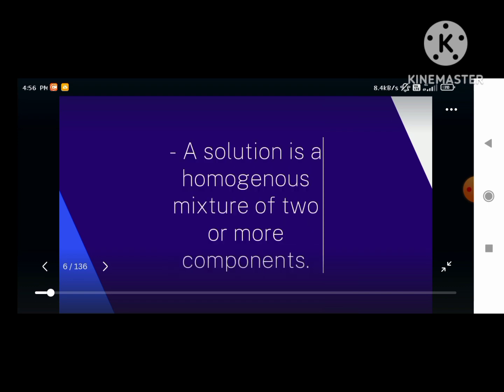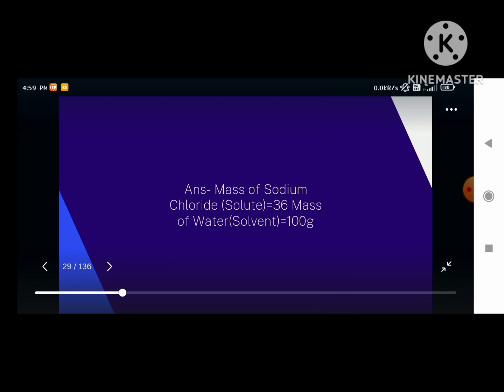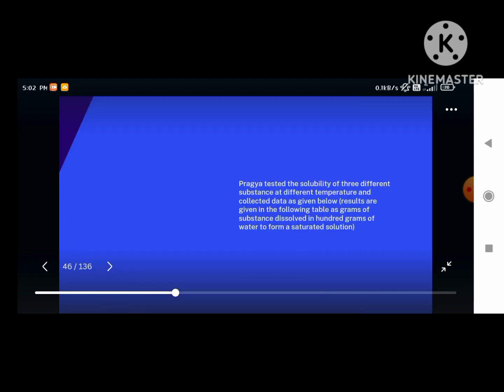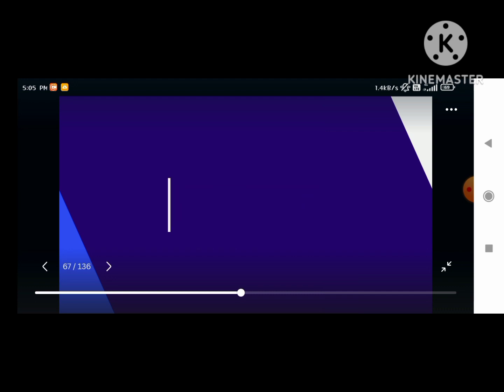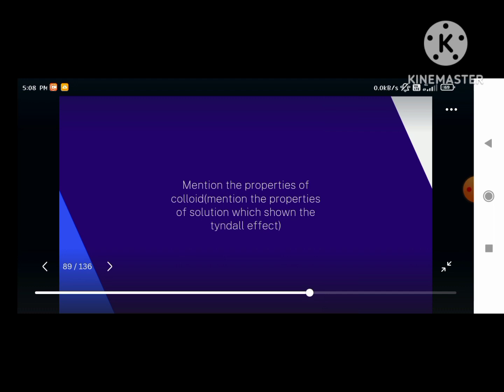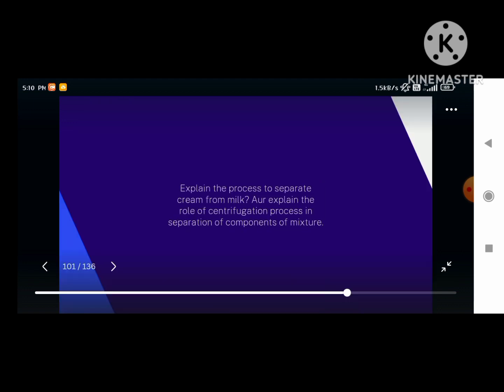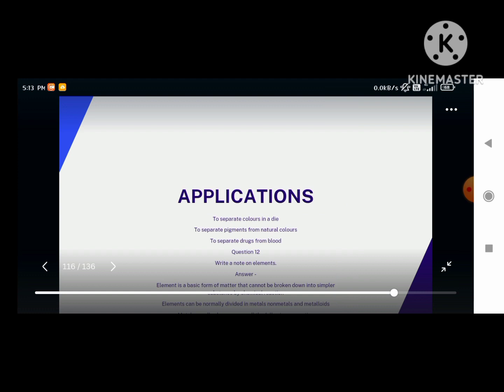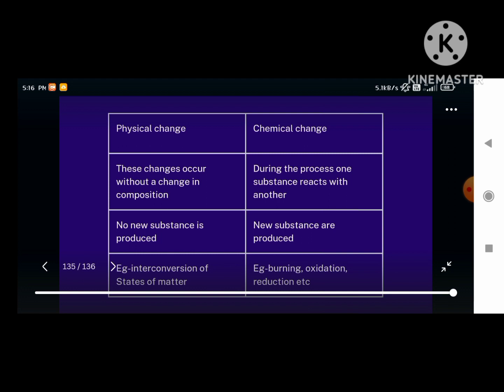Class 9 NCERT Science chapter 2. Is Matter Around us Pure?? Textual Exercise with Extra Questions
Hello Students,

As I am approaching the end of my school education,I have come to the realisation that the direction I want to go in is teaching.I plan to continue my further studies with a master's degree and at the moment,I am seeking experience in online teaching,mainly at high school level.

As a young person myself, I believe I have what it takes to get through kids and make them appreciate the subject science

You can book a lesson with me by following and messaging me or commenting on the videos.I am looking forward to hearing from you! Thanks!